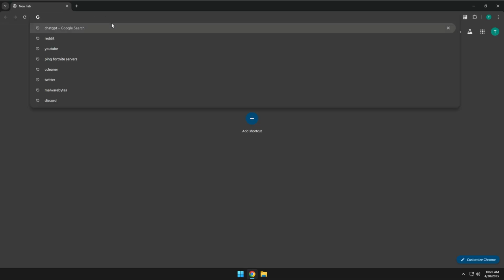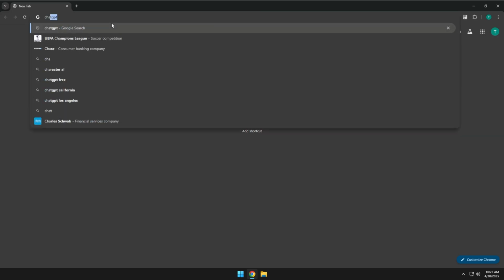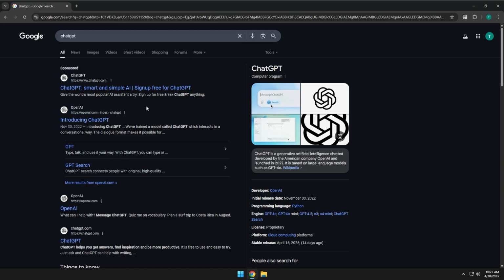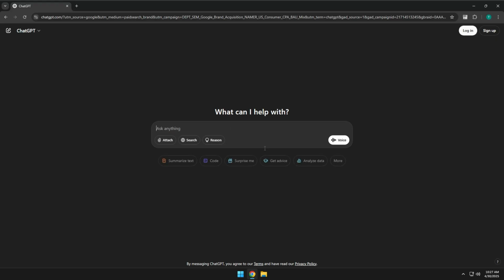How to Use Chat GPT [Guide]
Hi All,